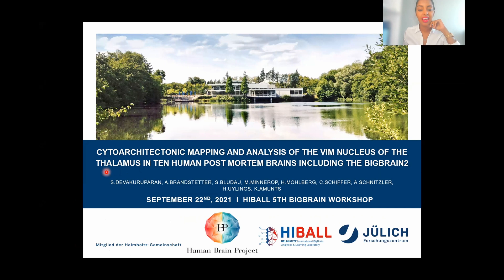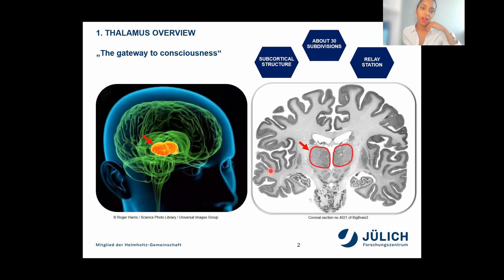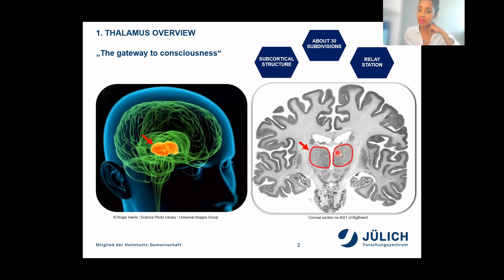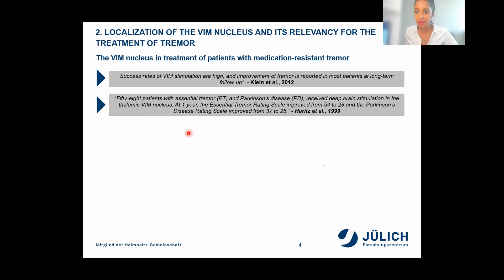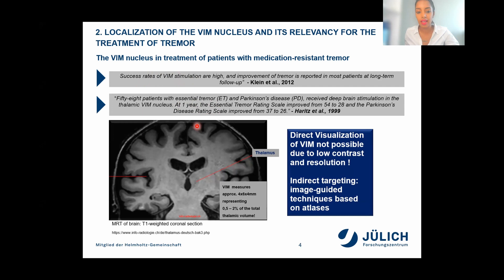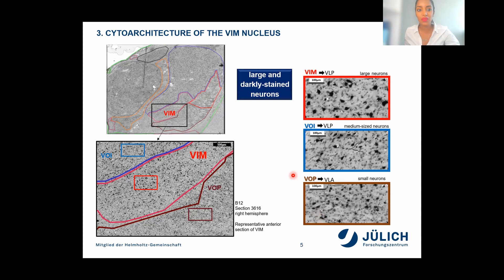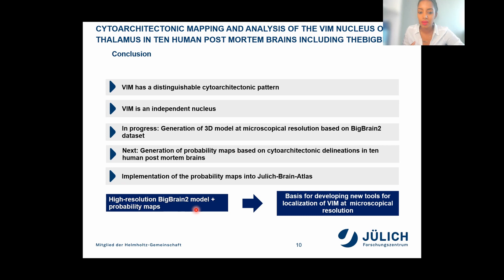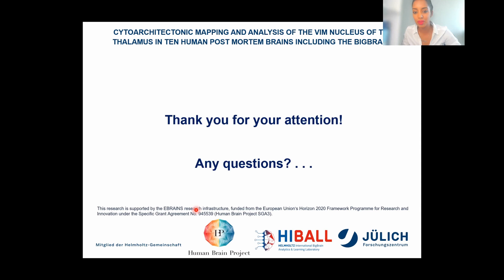Cytoarchitectonic mapping and analysis of the VIM nucleus of the thalamus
5th BigBrain Workshop 2021
22 September 2021 - Structural and Functional Mapping
Chair: Andrija Štajduhar

Cytoarchitectonic mapping and analysis of the VIM nucleus of the thalamus in ten human post mortem brains including the BigBrain
Saruka Devakuruparan

The nucleus ventralis intermedius (VIM) of the thalamus is located in the ventral part of the ventrolateral posterior thalamus and exhibits increased connectivity especially with the dentate nucleus of the cerebellum and the primary motor cortex through the dentato-rubro-thalamic tract. Selective lesioning of the VIM is a well-established neurosurgical target for the treatment of patients with severe medication-resistant tremor as it leads to a significant alleviation of this symptom. Most current image-guided techniques are based on indirect targeting using atlases (e.g. Schaltenbrand-Wahren atlas) for determining and navigating the strategy of the surgery, which has certain limits of spatial resolution and contrast. Since the precise targeting of VIM and a comprehensive understanding of its inner structure is important for the success of neurosurgical treatment we investigated the VIM in serial histological sections of ten human post mortem brains and mapped the structure according to cytoarchitectonic criteria at every 15th section. The BigBrain2 dataset was one of the investigated brains and was used to train a deep-learning model that learned to recognize cytoarchitectonic patterns based on manual delineations and predicted the delineations at every section in-between. VIM was then visualized to present a detailed anatomical model of the human VIM at microscopical resolution in order to better understand the 3D architecture and to get an overall picture of its shape and relationship to other nuclei of the thalamus.